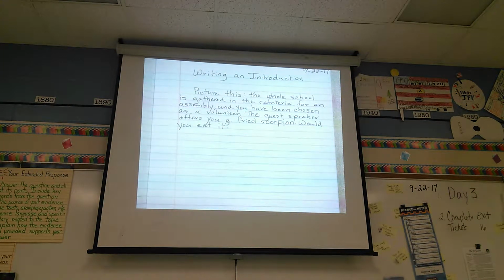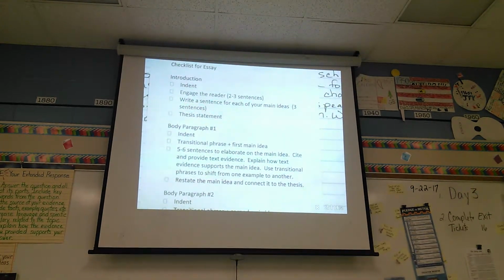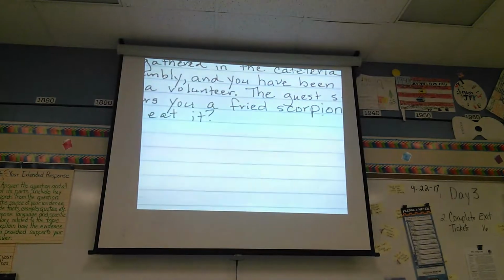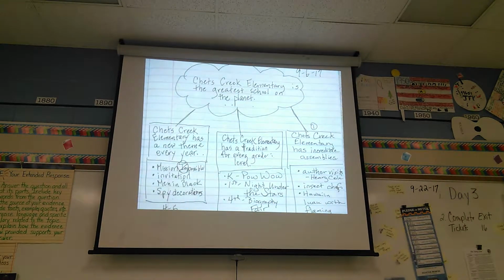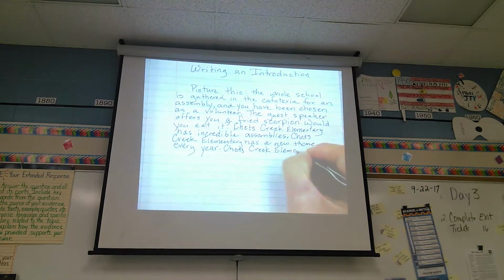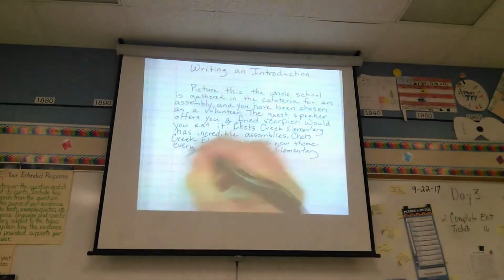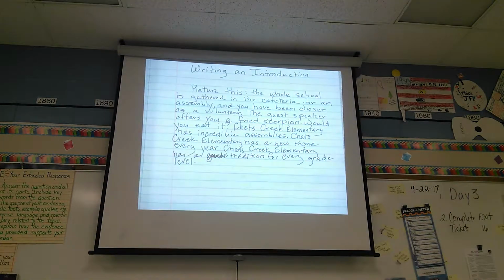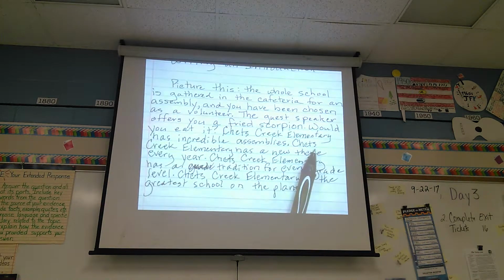Writing an Introduction from the Planning Sheet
This video demonstrates the mechanics of putting an introduction together once the "hook" is written.  With a well written plan, this is simply a copy and paste activity.